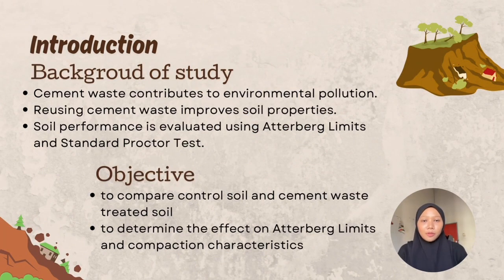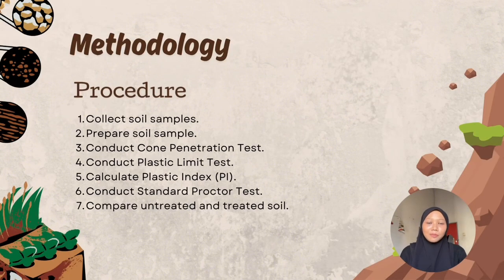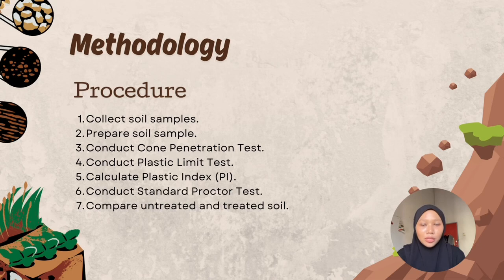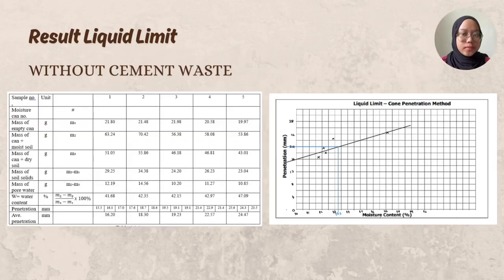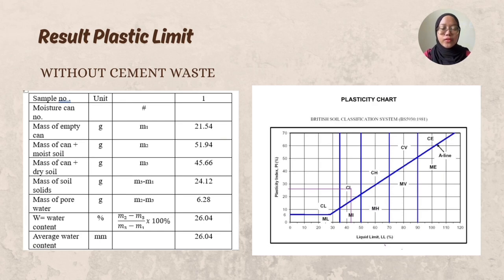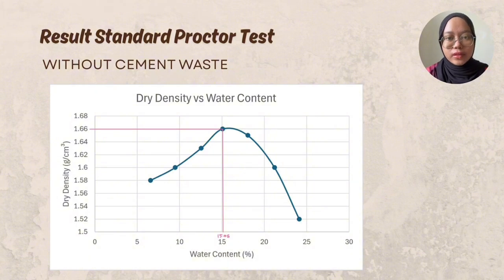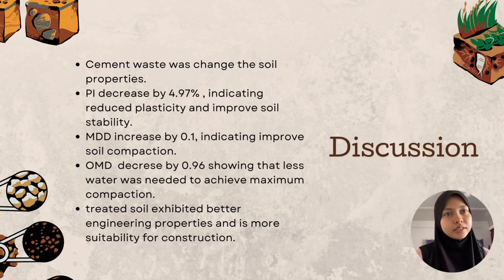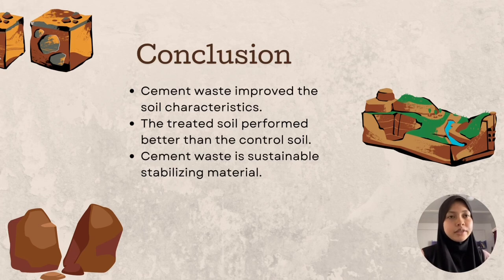SOIL ENGINEERING LABORATORY-MINI PROJECT